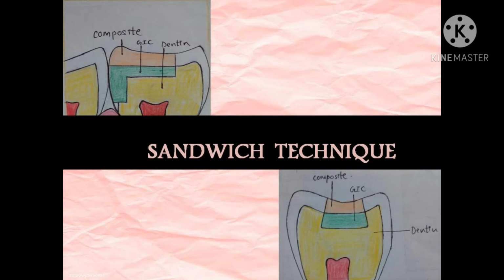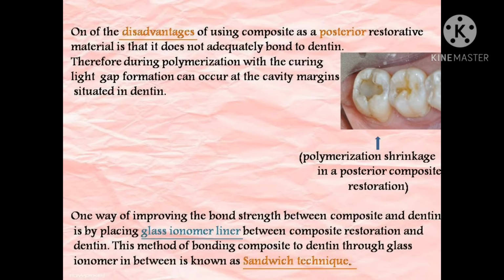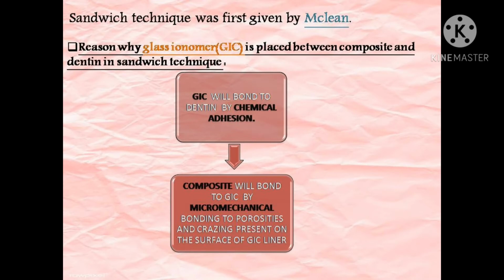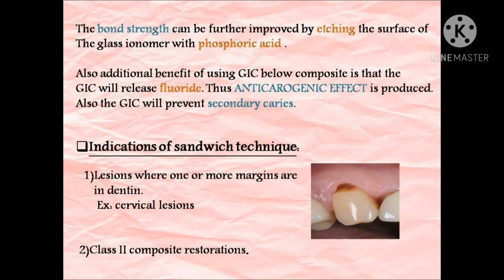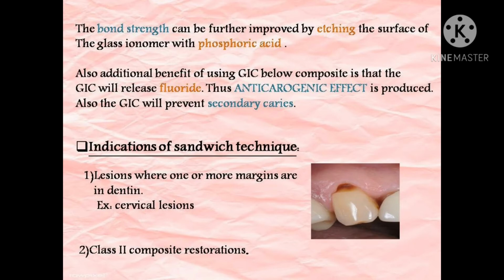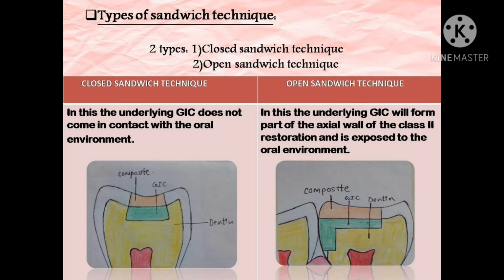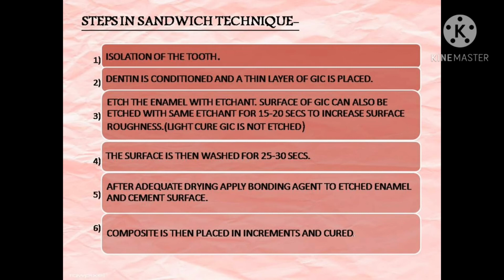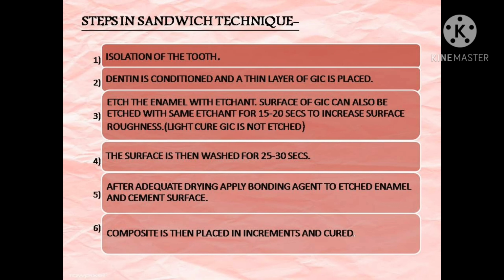QUICK AND DETAILED EXPLANATION OF SANDWICH TECHNIQUE OF RESTORATION | COMPOSITES | DENTO FRIEND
QUICK AND DETAILED EXPLANATION OF SANDWICH TECHNIQUE OF RESTORATION | COMPOSITES

Learn the Sandwich technique of restoration quickly and thoroughly with this video. Sandwich technique can be asked as a short answer question or sometimes as a long answer question in second year as well as final year conservative dentistry exams.

 Topics covered-
 1.Introduction
 2.Mechanism
 3.Advantages
 4.Types of sandwich technique-
                          1) Closed sandwich technique
                          2) Open sandwich technique
 5.Indications of the technique
 6).Steps to be followed for the technique